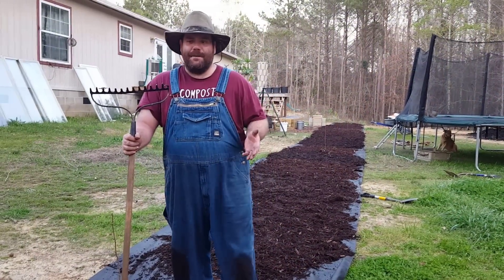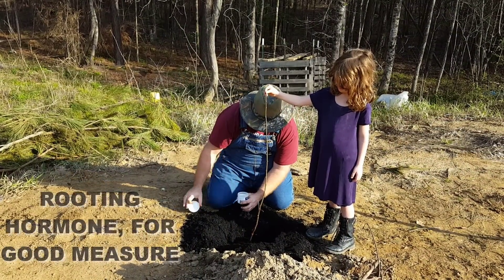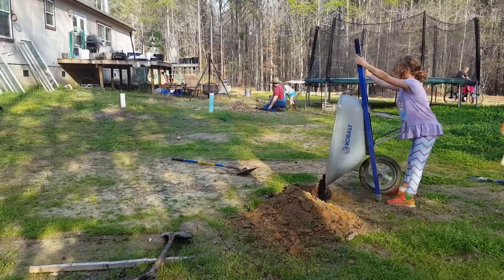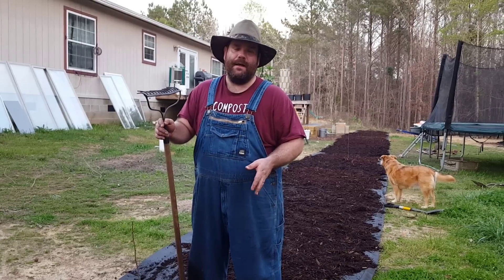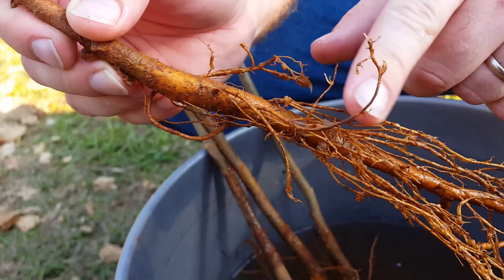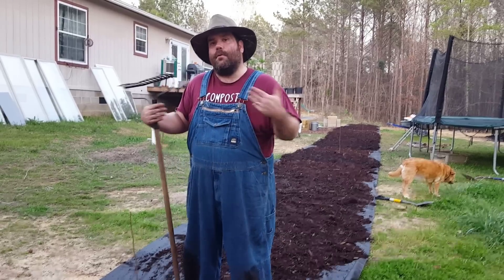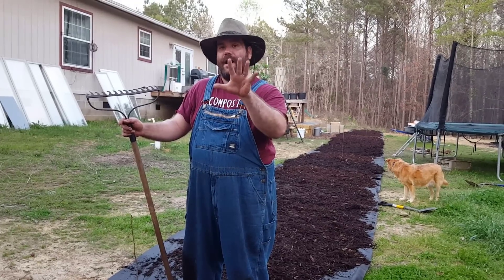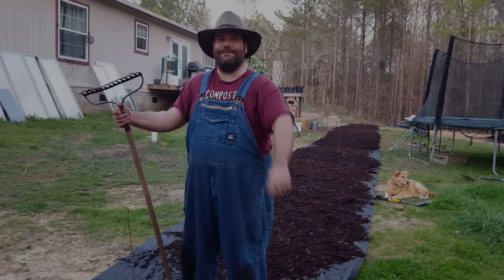GROWING INVASIVE WEEDS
Black Locust Cuttings

Rooting Hormone

Awesome Trumpet Tube

We want shade trees... and nitrogen fixation, and edible stuff, and honey... So why not plant Black locusts!

Well, most people wouldn't want to because to them it is just a big invasive tree and they want nothing to do with it.

But we do! Plus we might even use the wood, at least the thinned branches, down the line as well!